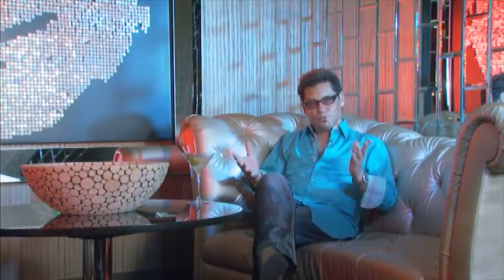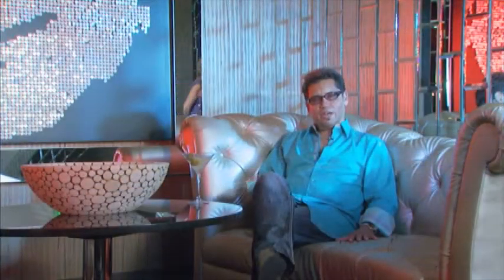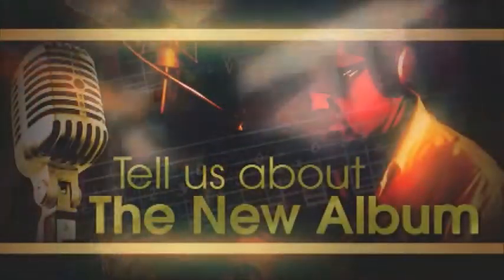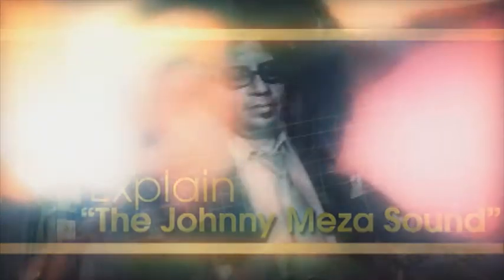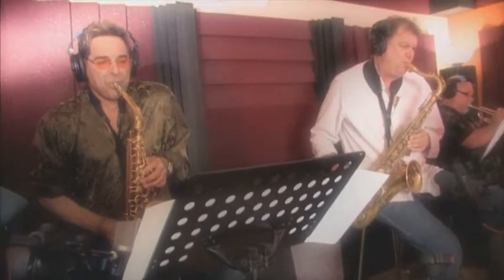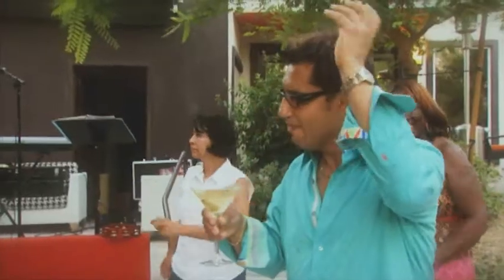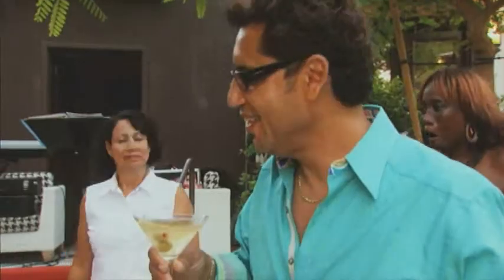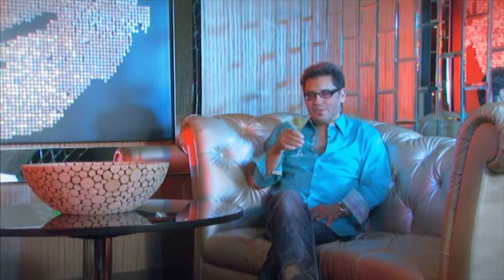JOHNNY 'AMAZING' MEZA ON EDGE TV, "DIRTY MARTINI" & INTERVIEW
Johnny 'Amazing' Meza in an interview with Edge Tv about his new cd, THE NEW STANDARD.  Johnny's sexy voice is reminiscent of Frank Sinatra, Dean Martin, and Tony Bennett. If you like Michael Buble, YOU'LL LOVE JOHNNY
'AMAZING' MEZA. Also features an interview and his new original "DIRTY MARTINI' and discusses the new dance he created, 'THE DIRTY CHA CHA'
Also features smooth jazz Saxman Will Donato on DIRTY MARTINI.